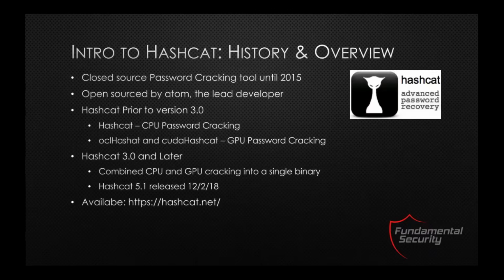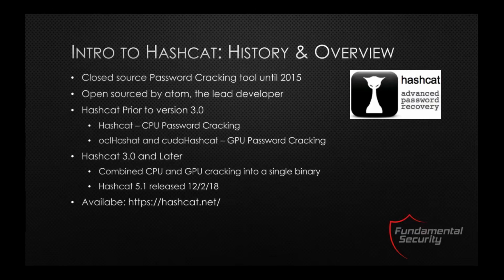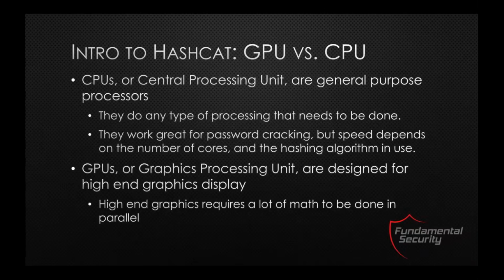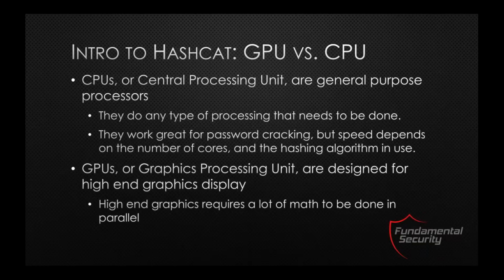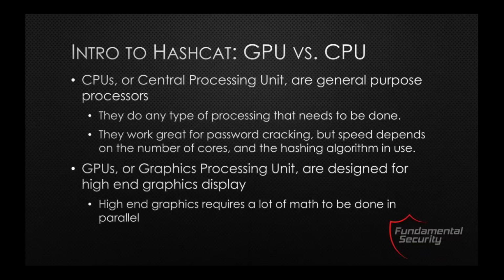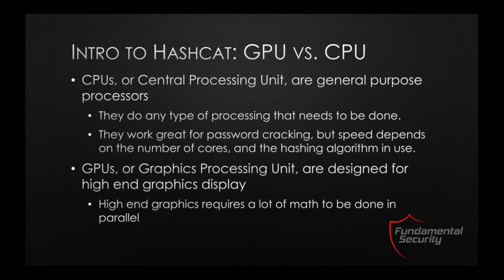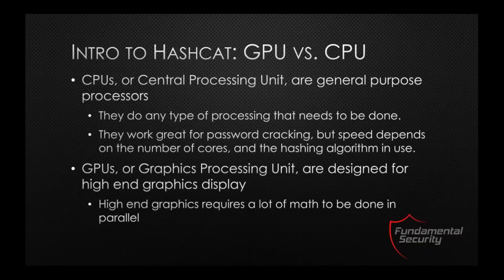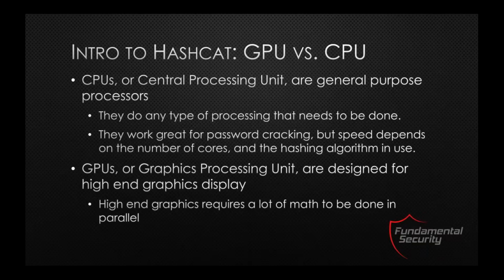Jon Gorenflo, Intro to Hashcat